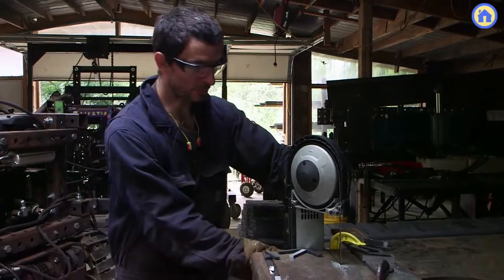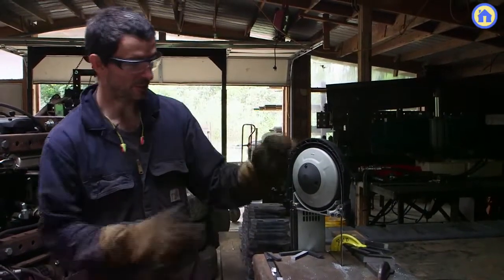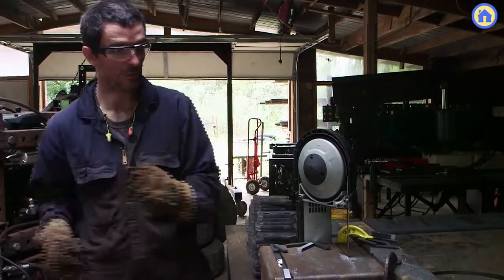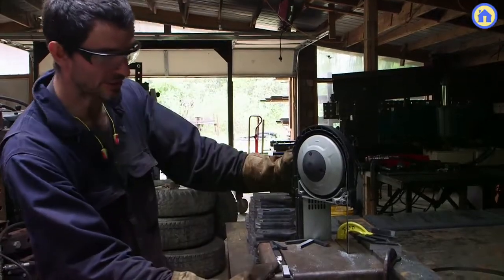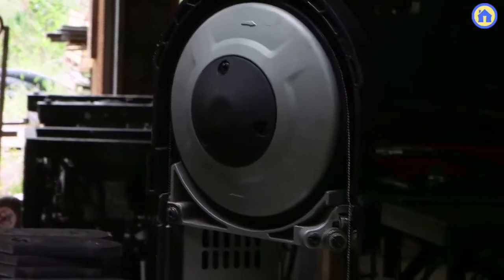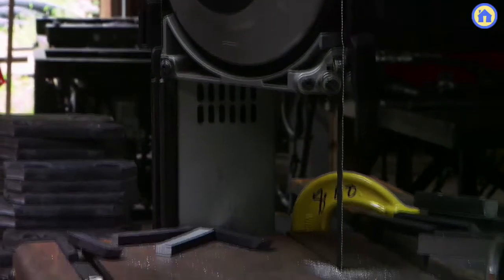Portable bandsaw - how to use it?